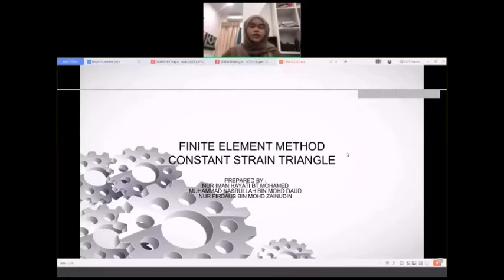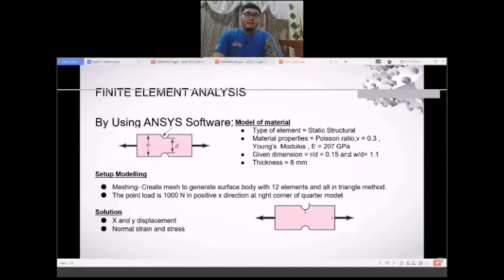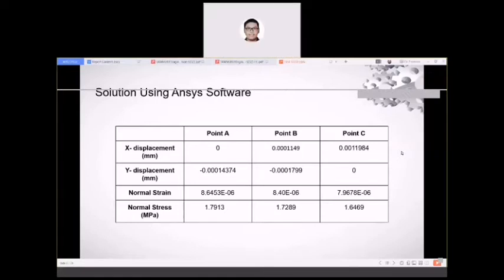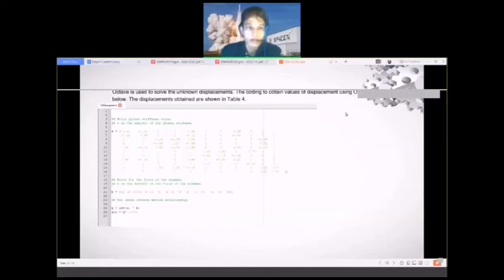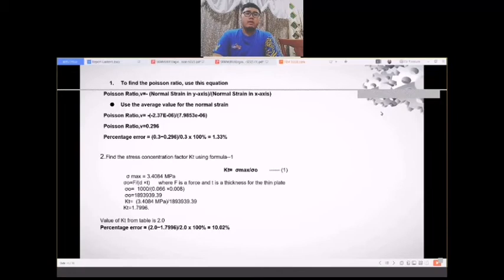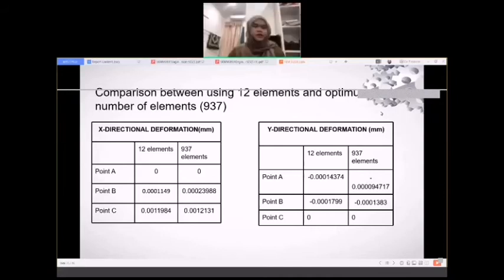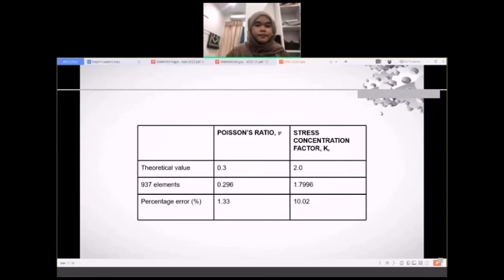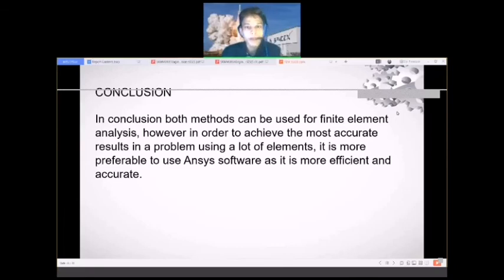Finite Element Method CST